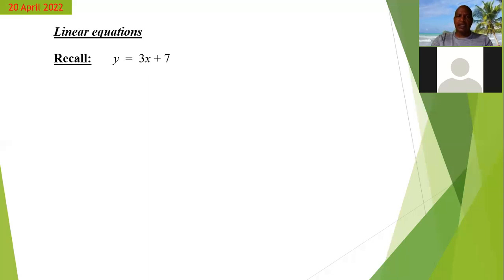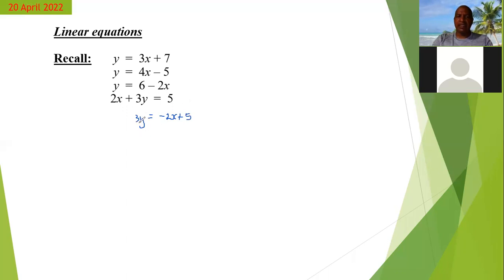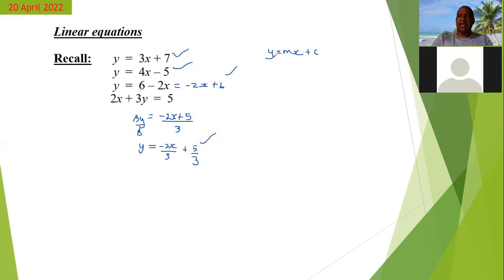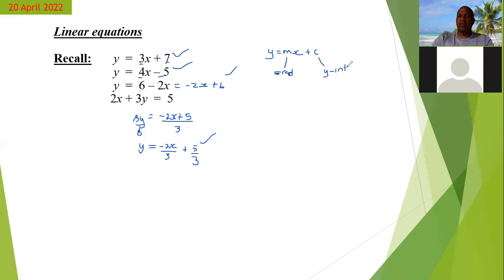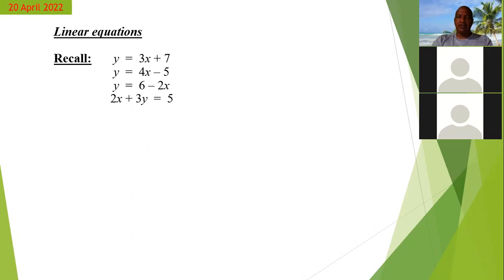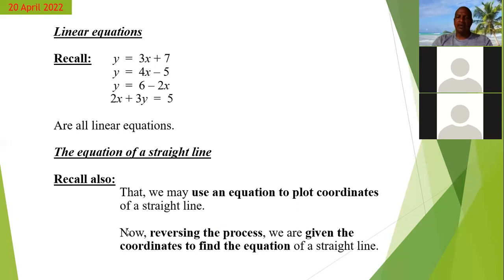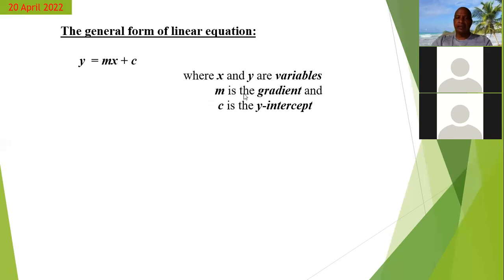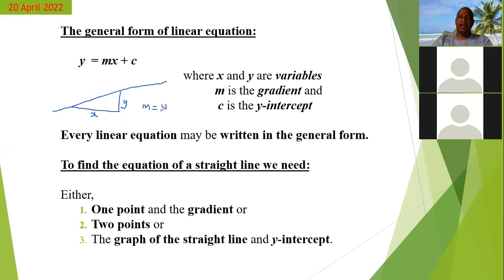CSEC Math Coordinate Geometry 4